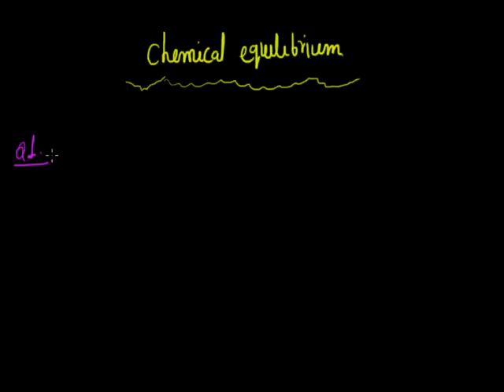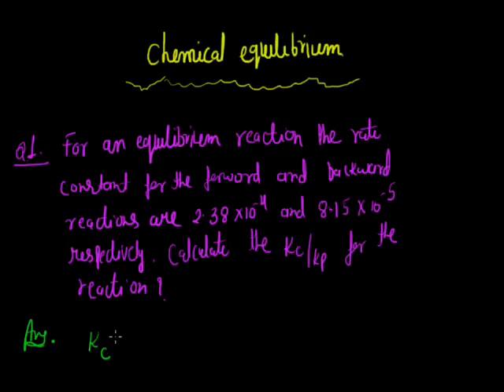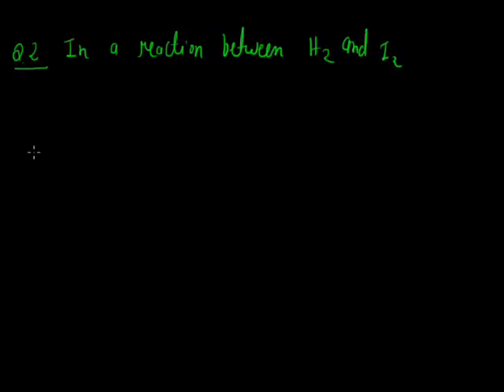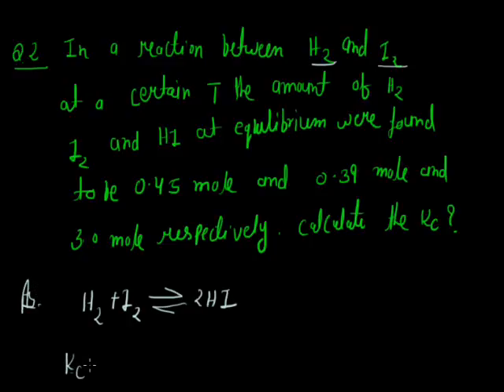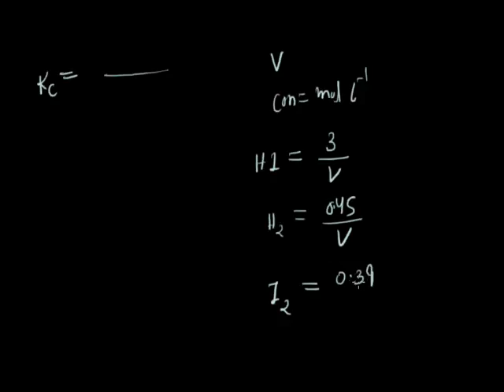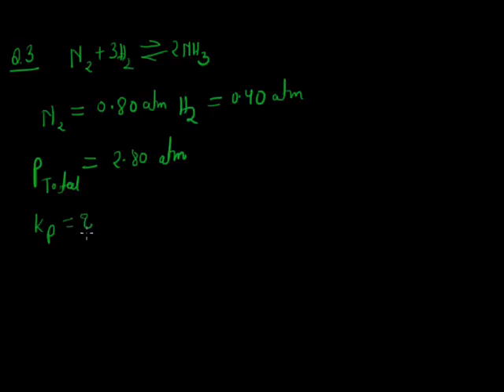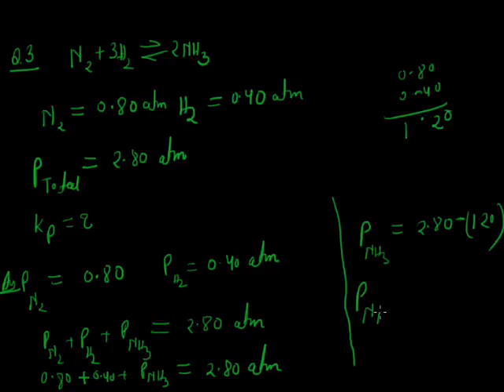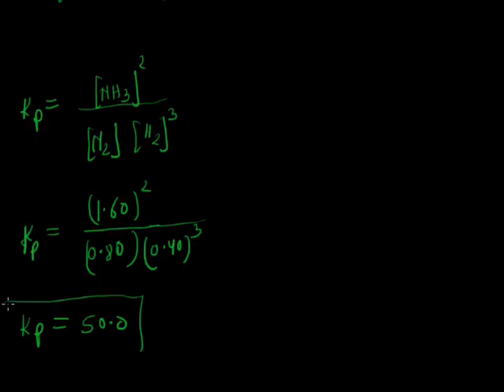Chemical Equilibrium 003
Problems grade X+